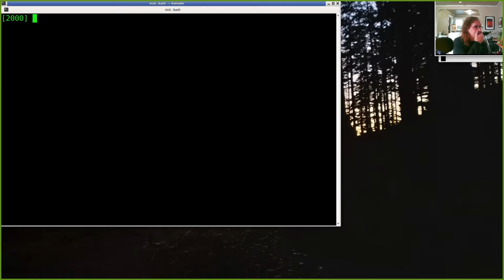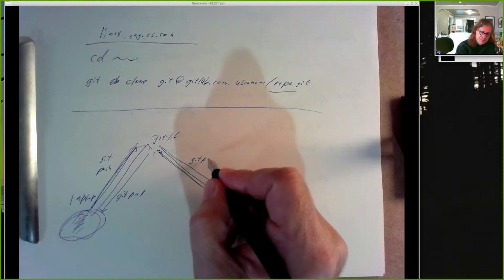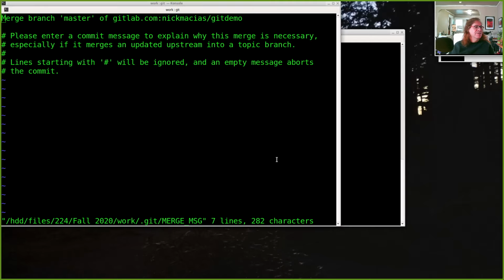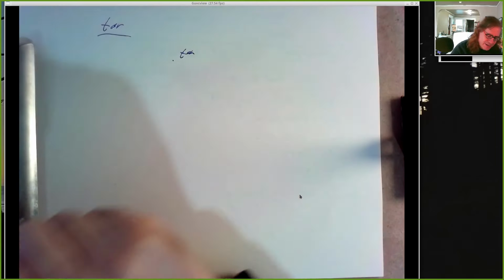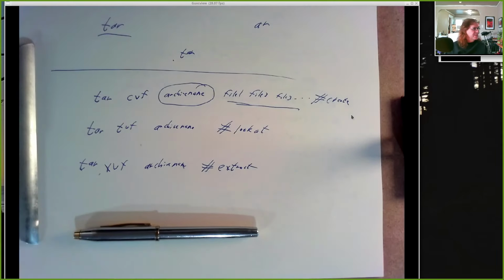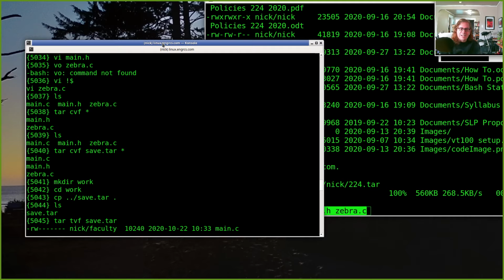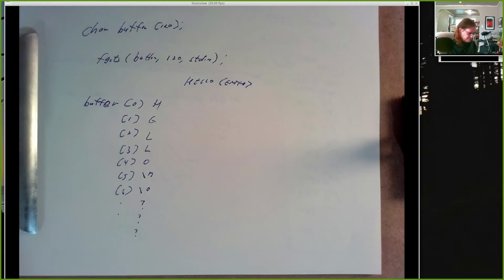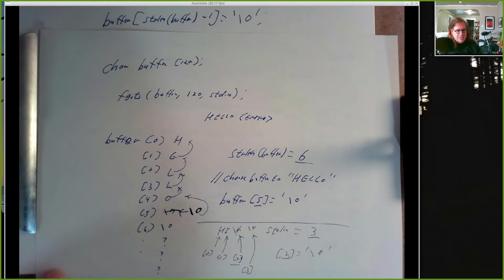CSE224A 20201022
00:55 git
22:14 tar
30:36 danger
31:59 don't do this!
40:26 string processing in C